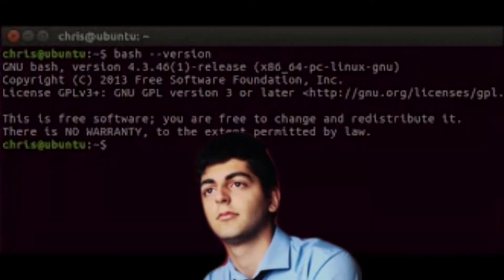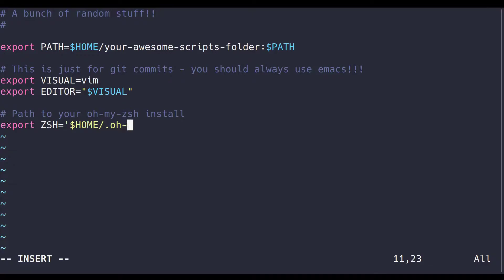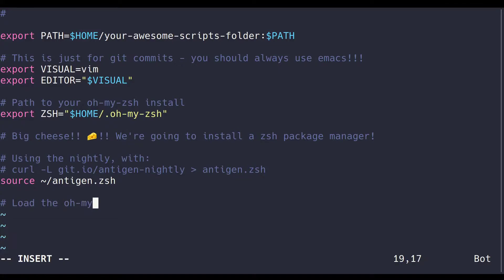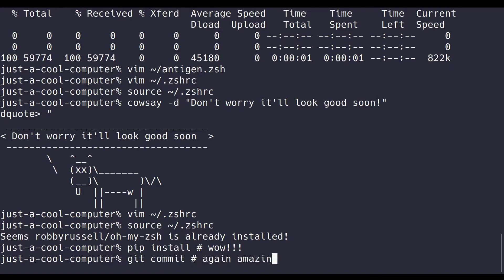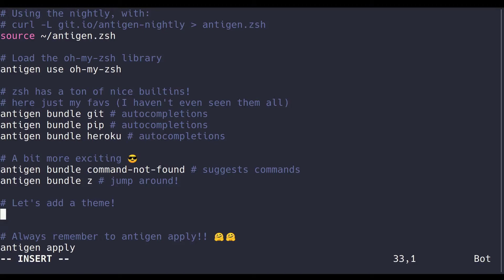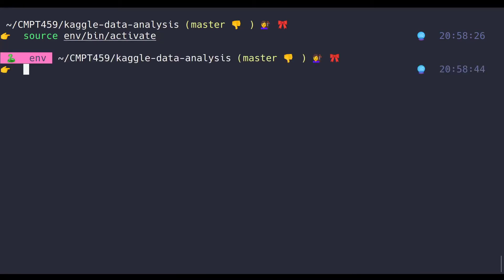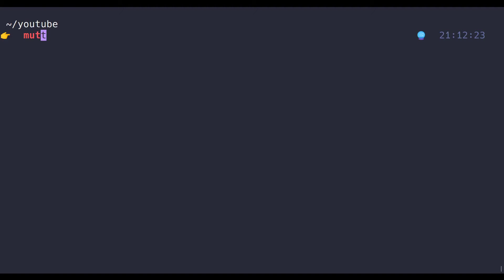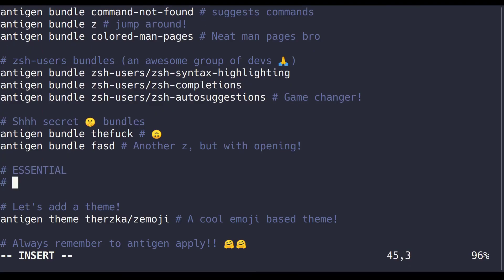0 to 💯 zsh config in 50 lines or less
Supercharge your terminal with this curated collection of terminal plugins 🔥🔥🔥

And here are my current dotfiles (with a zshrc that is super similar to this video's but not exactly):